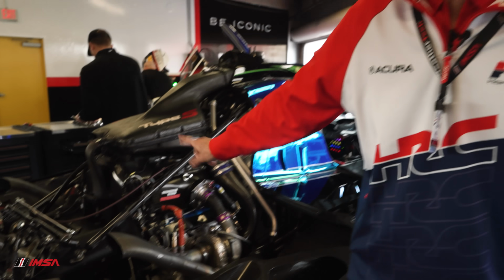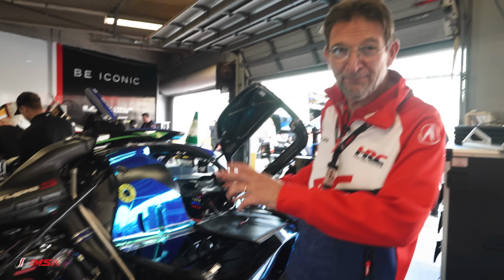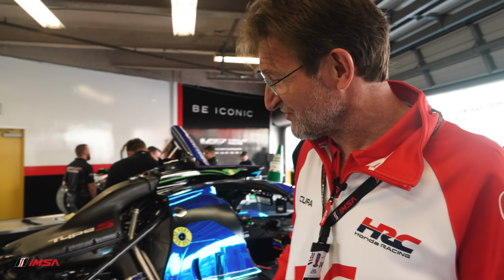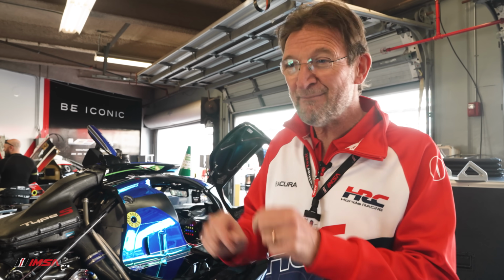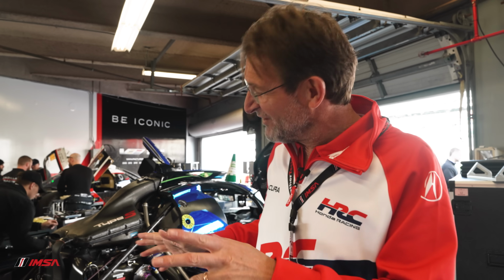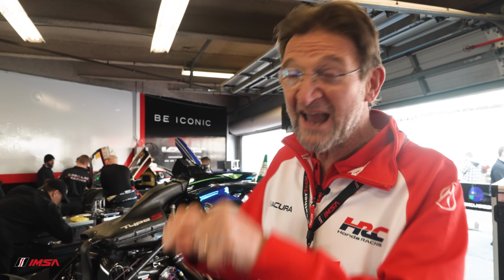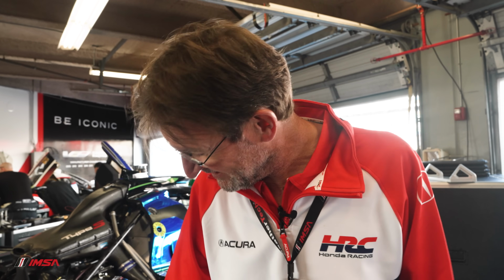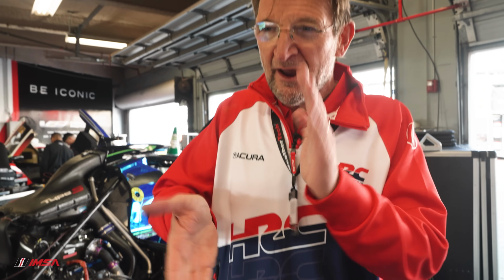Why Does Acura's Hybrid IMSA GTP Car Sound Like Chewbacca? | WeatherTech SportsCar Championship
Acura's race-winning ARX-06 hybrid GTP car sounds like it has Star Wars' Chewbacca in the exhaust pipes, so we asked HRC US president David Salters to explain the strange sounds emanating from the IMSA WeatherTech SportsCar Championship machine, and as it turns out, the answer involves horses.

X/Twitter: @IMSA